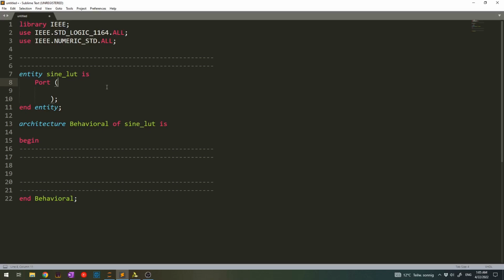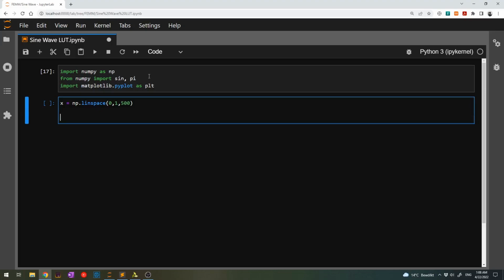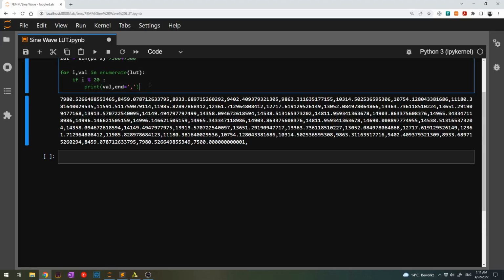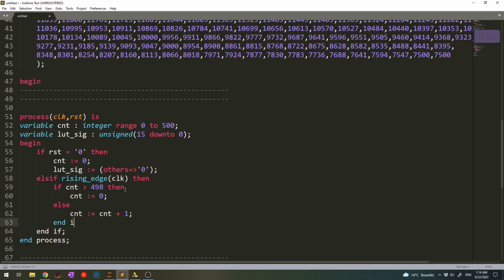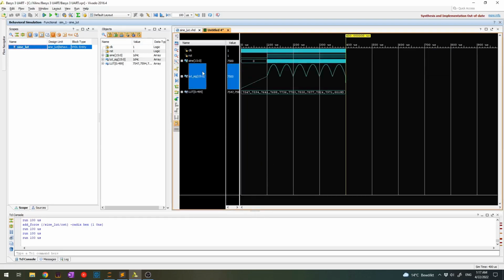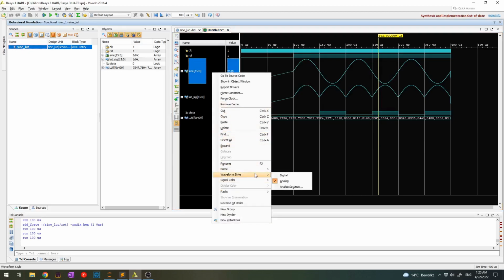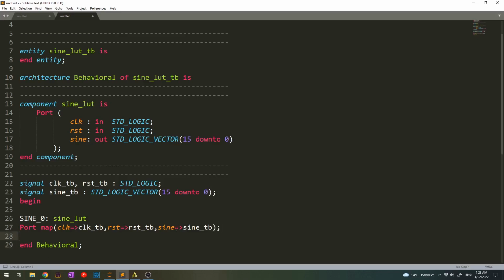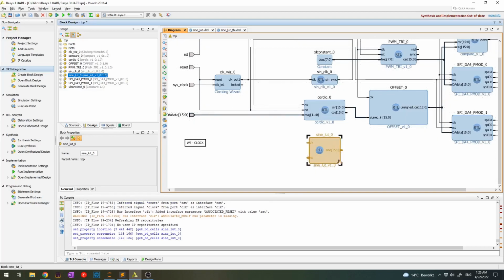LUT-based Sine-wave in VHDL for Power Electronics converters with FPGA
Here is Anatolii again…
In this Video I would like to show you how to implement a simple Sine Wave in VHDL using a look-up table (LUT). It can be used for PWM generation in AC/DC converters, namely VSI.